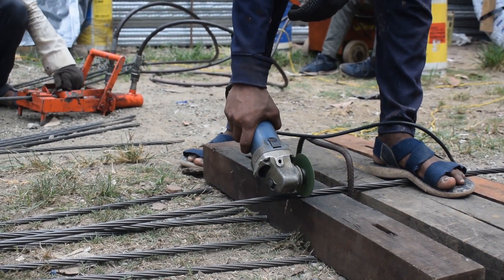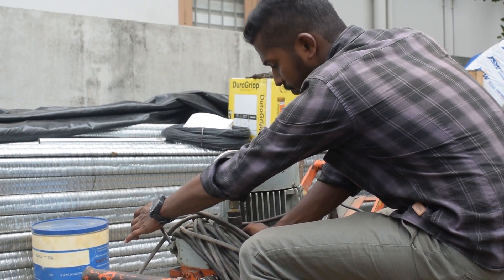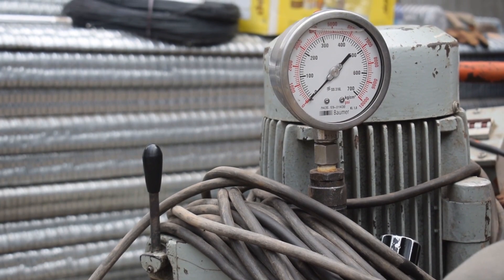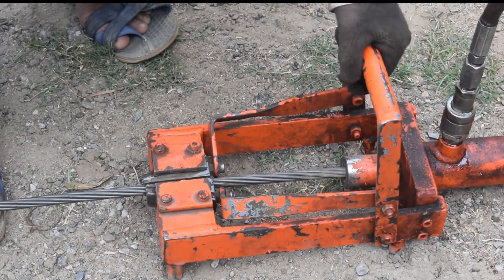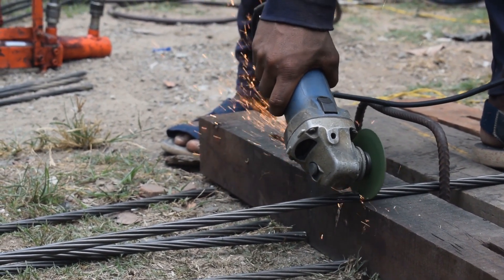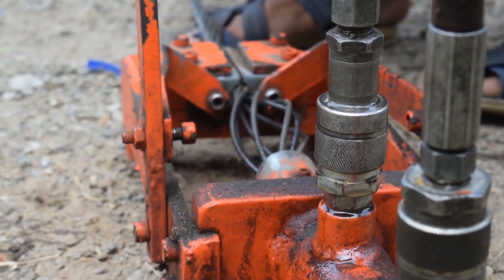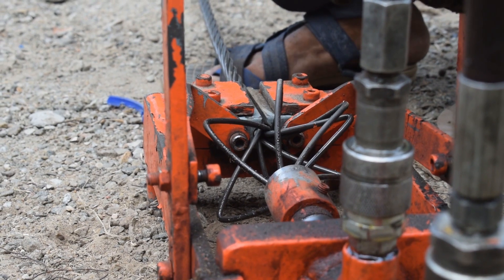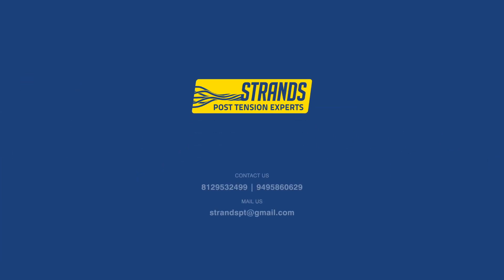Post Tensioning dead end anchor system onion | Srtands post tension experts